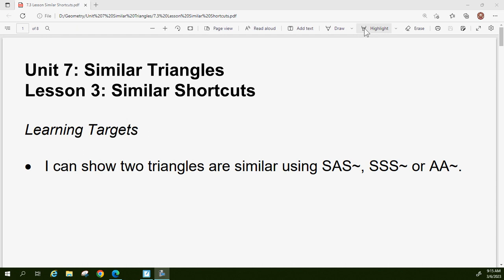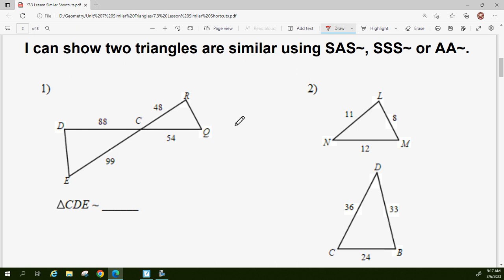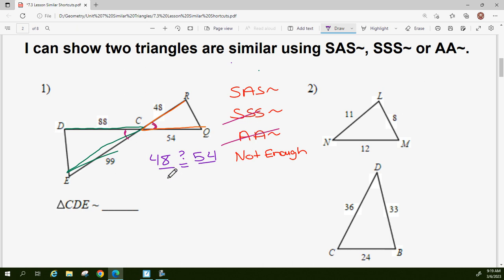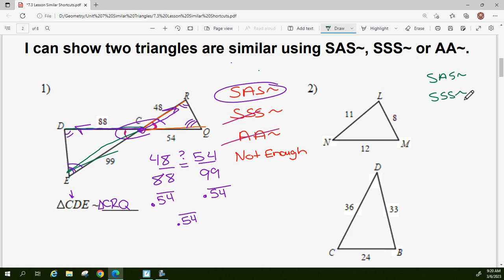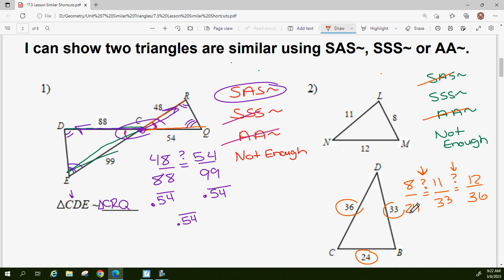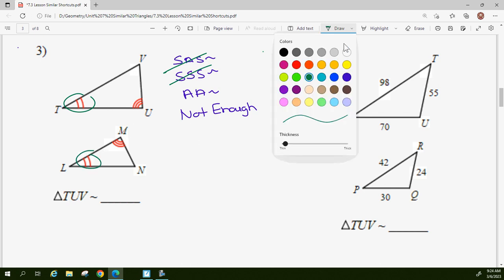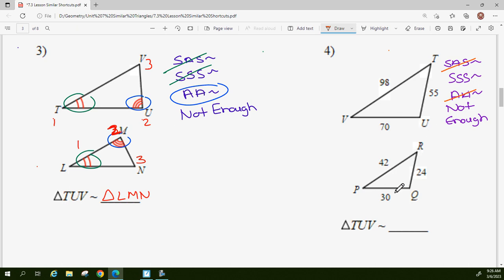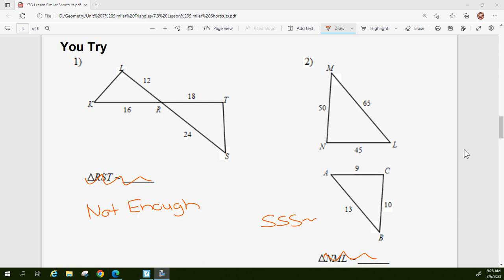7 3 Lesson Similar Shortcuts